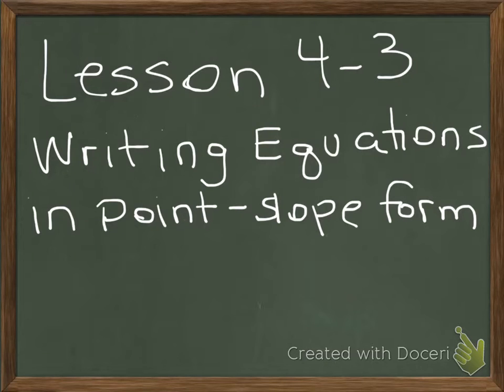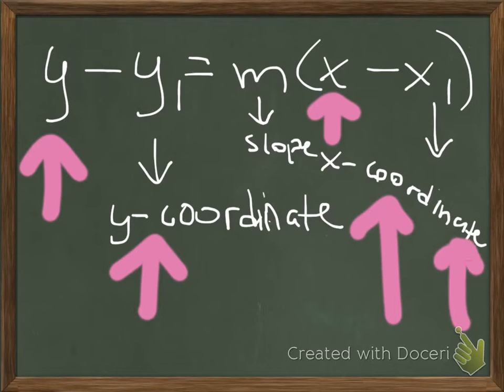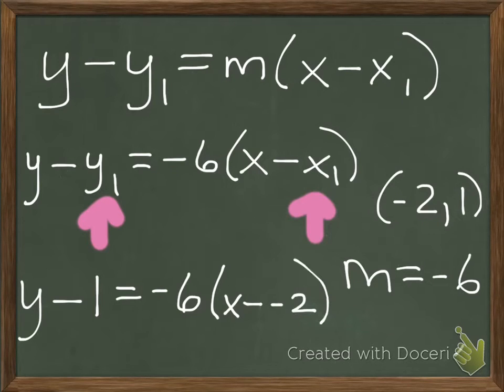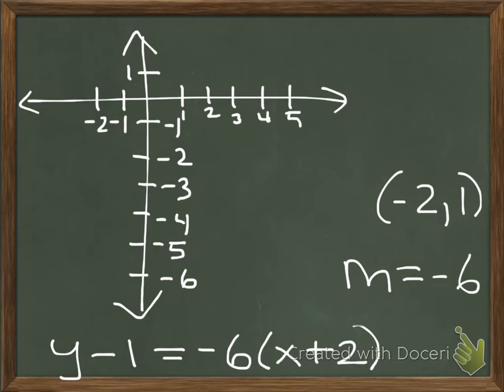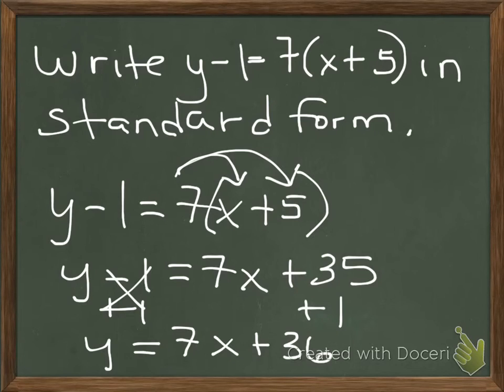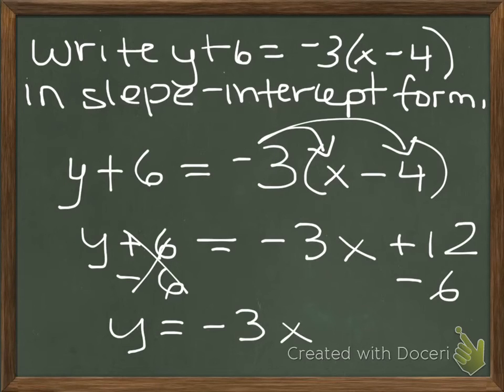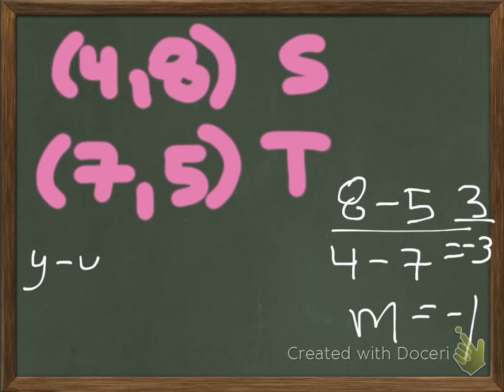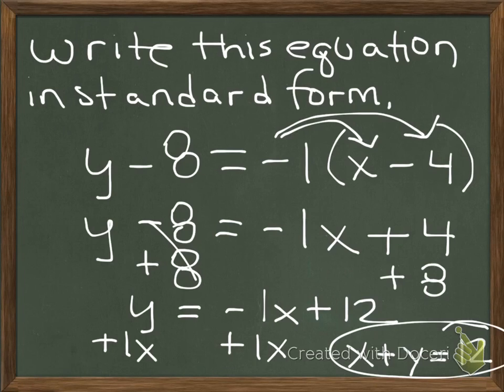Lesson 4-3 Algebra